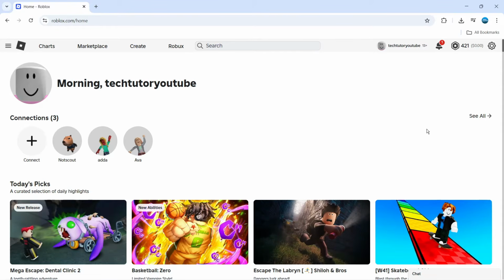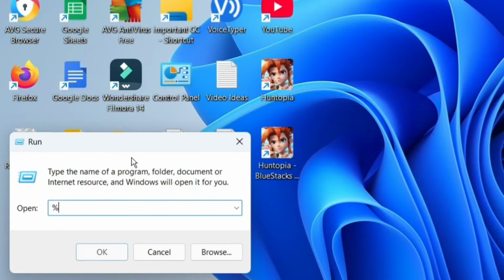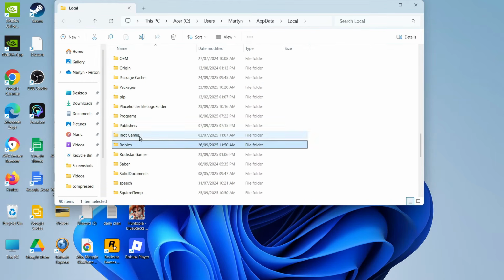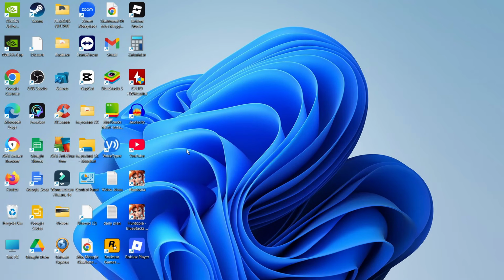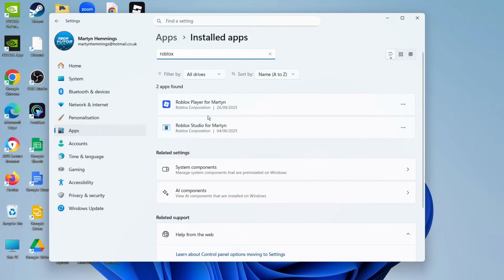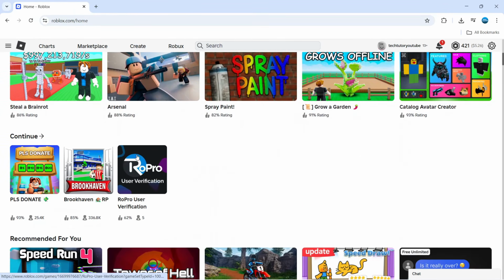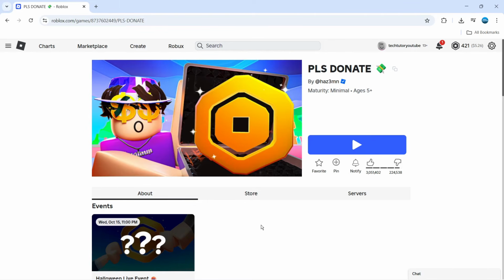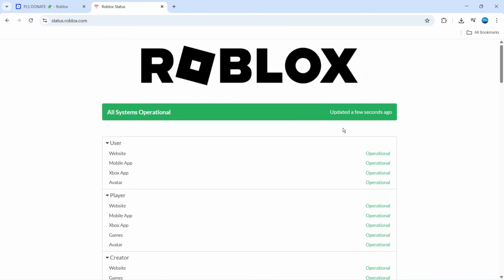How To Fix Roblox Connection Error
Struggling with Roblox connection error or unable to contact server issues in 2025? This step-by-step guide will help you fix Roblox connection error on PC, Android, and mobile devices—no tech skills needed! If you’re seeing “please check your internet connection” or dealing with connection failed messages, you’re in the right place. Learn the latest solutions to resolve Roblox unable to contact server errors, network problems, and server timeouts. Get back to gaming fast with proven troubleshooting tips that work for all major platforms. Whether it’s a network error or an unexpected disconnect, follow this tutorial to solve Roblox connection problems and enjoy smooth, uninterrupted gameplay in 2025! 💡🎮

Thanks!